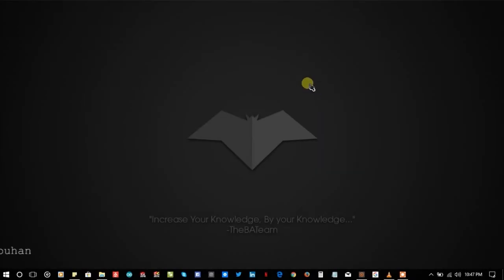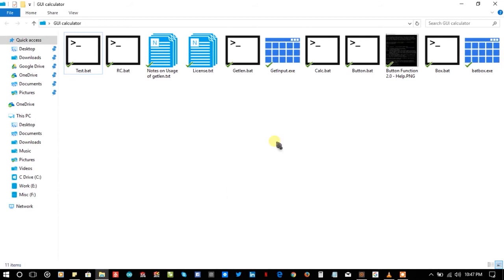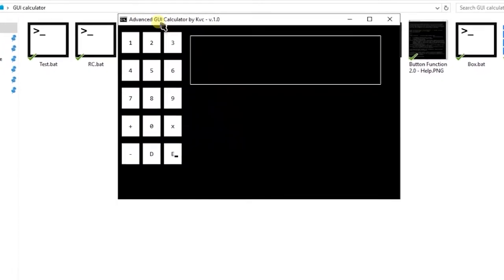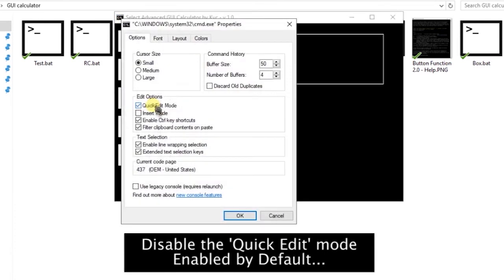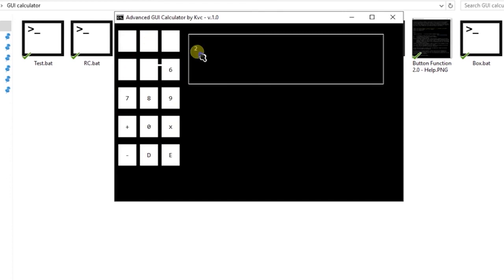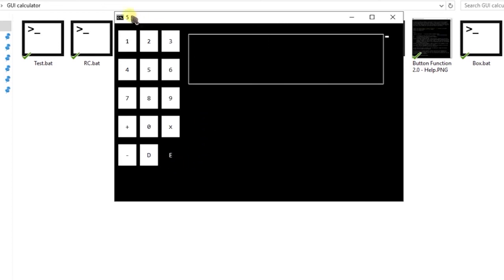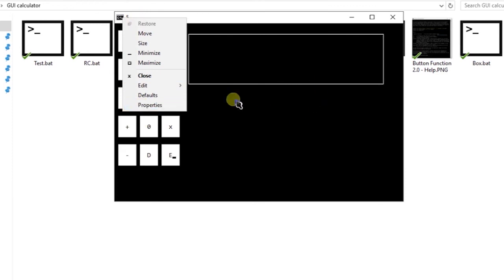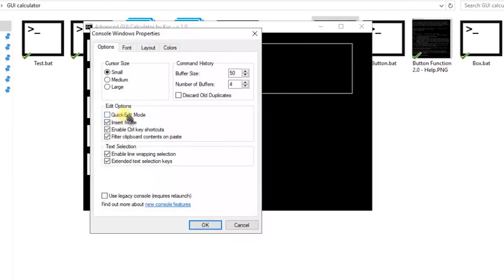Problem with windows 10 CMD [Real Pain]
The Video Demonstrates only one aspect of new features added and their by-products for batch programmers in New CMD of Windows 10 Latest updates.

It is highly recommended to read the complete article on this topic to understand all the major and minor changes that may affect you and your program's output. So, Bare with me in this one

Don't forget to leave your comments about - What you think about these newly added features and their effects on your existing programs.